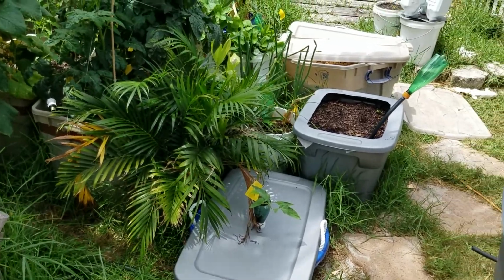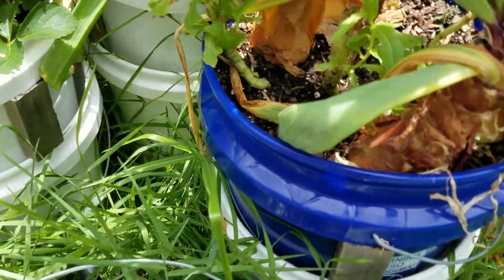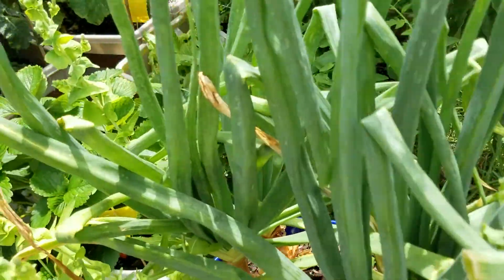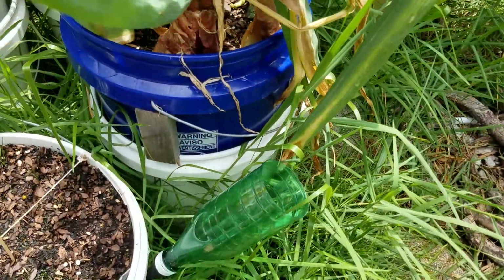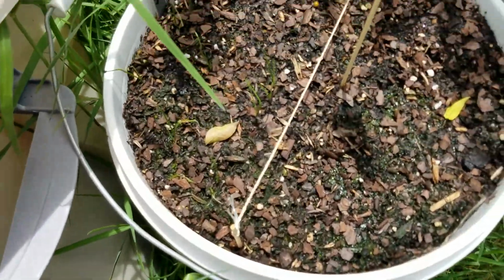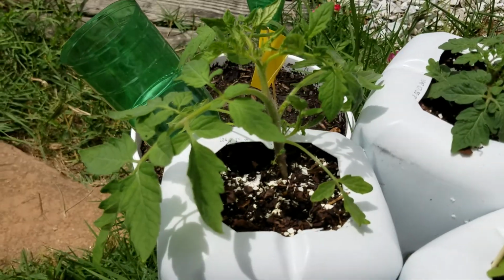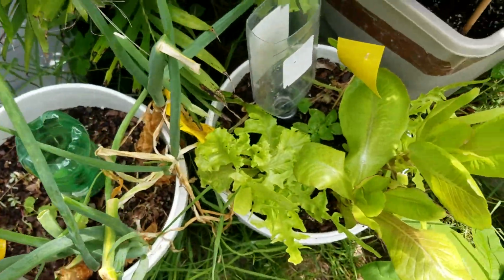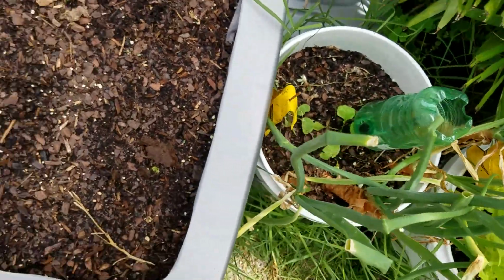My Container Garden - Self Watering Containers and Kratky Hydroponic Buckets - Part 1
In this video I show you around my container garden and explain why I grow all of my vegetables in containers.